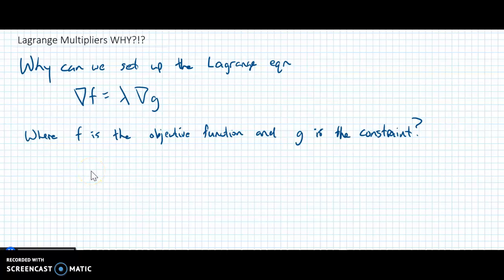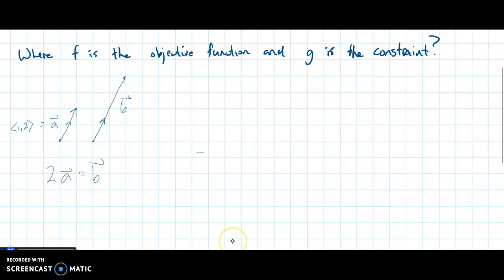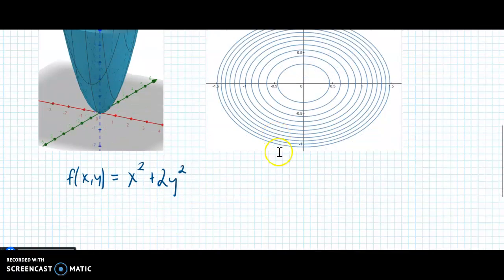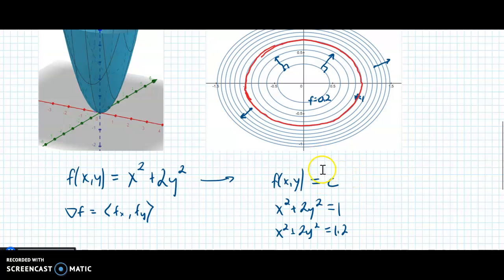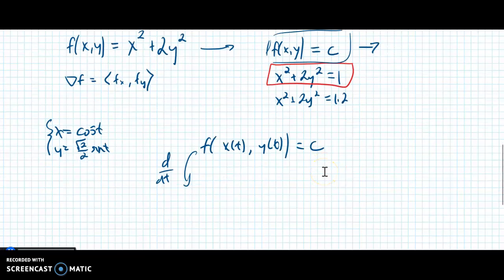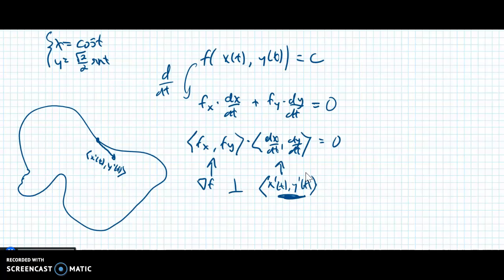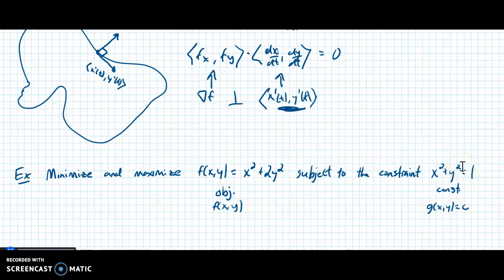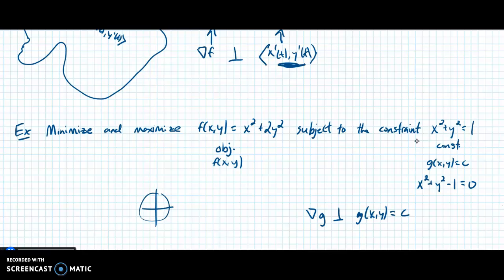Lagrange Multipliers WHY Part 1